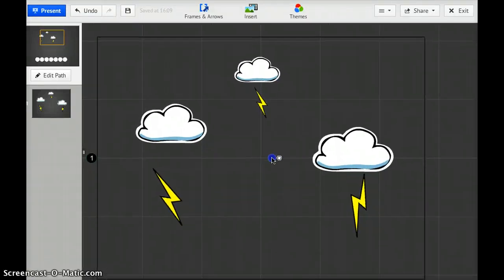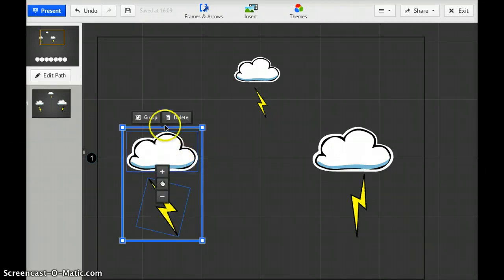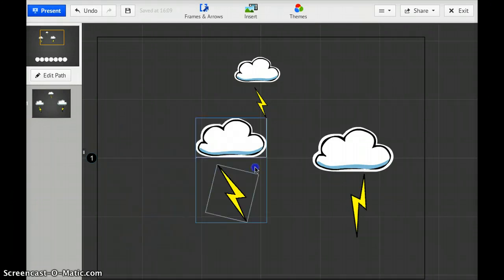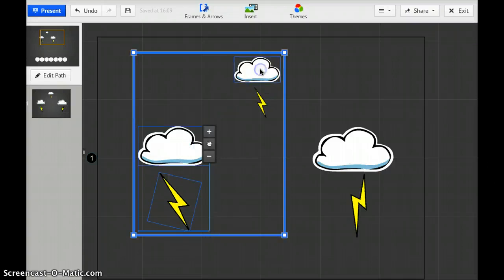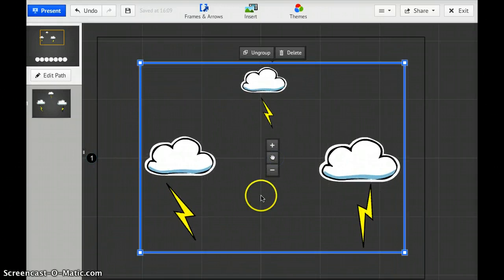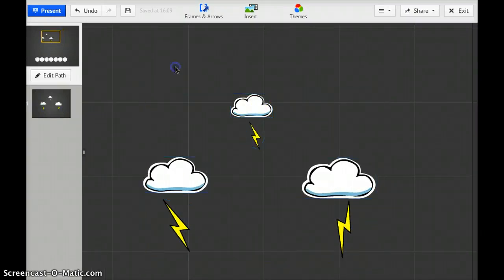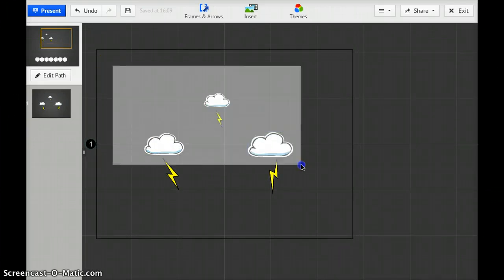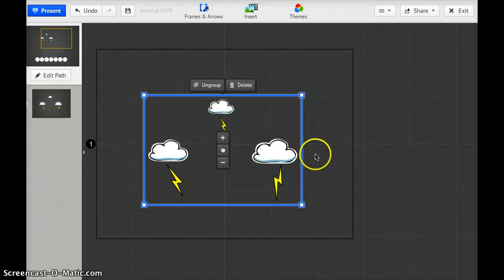How to group items in Prezi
Quick tutorial on how to group items in Prezi. This video is up to date with the newest Prezi interface as of July 3, 2013. Please post any tutorial requests you have. To have a Prezi designed for you, please visit Prezi B